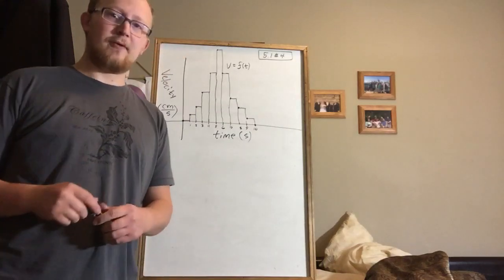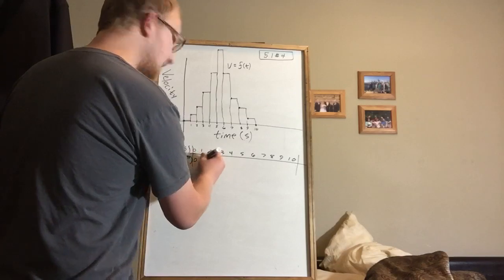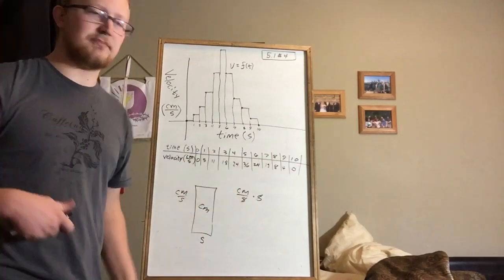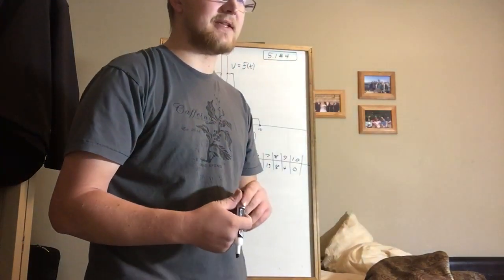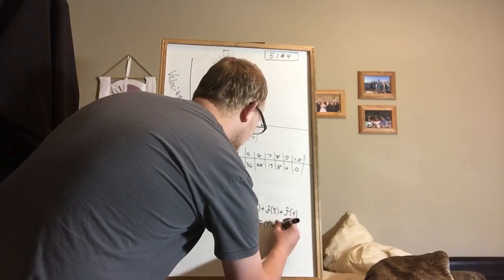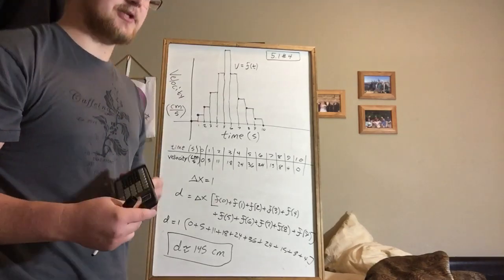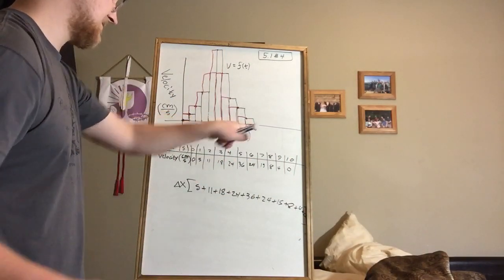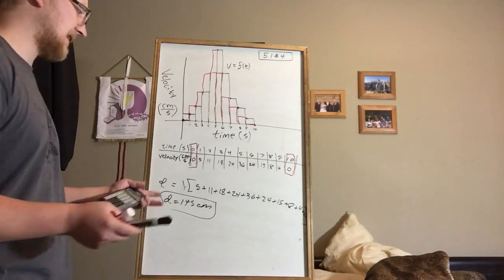Displacement using finite sums (5.1 problem 4)